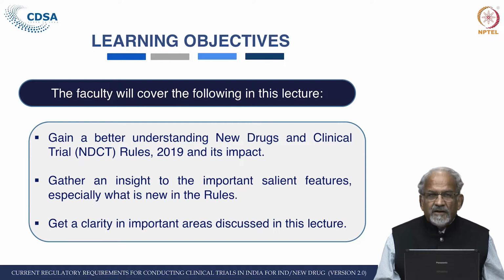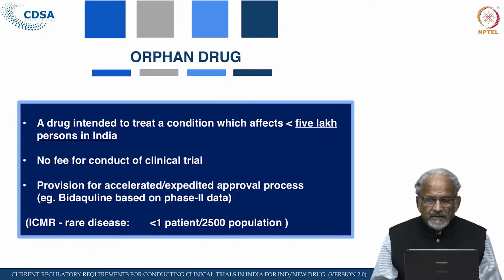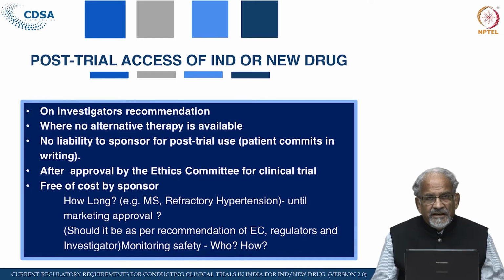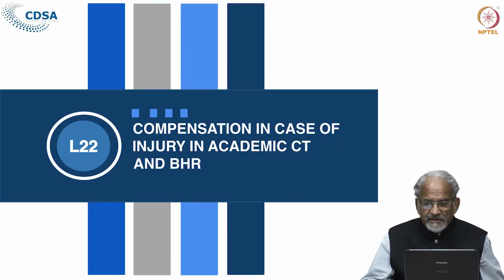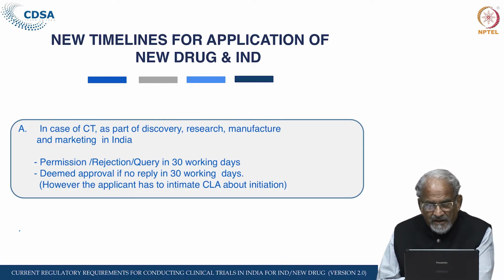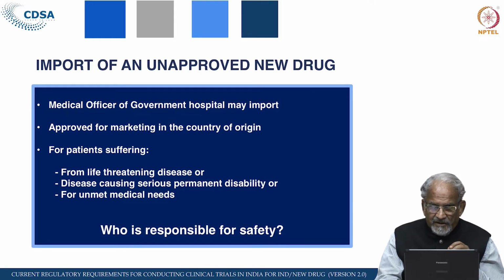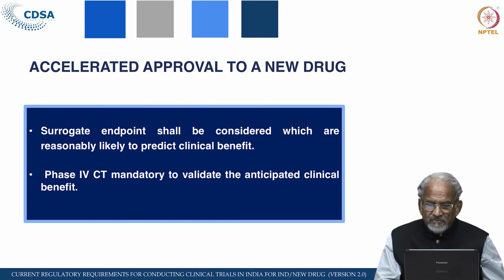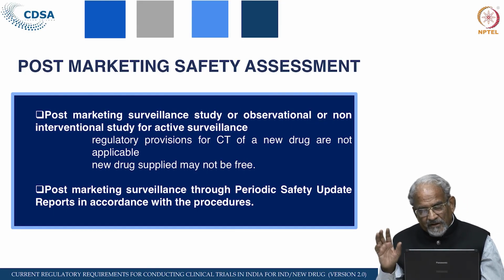Salient feature of NDCT 2019 - what's new in NDCT?